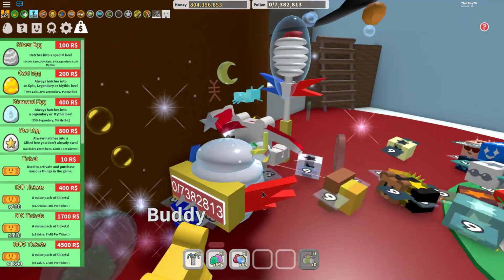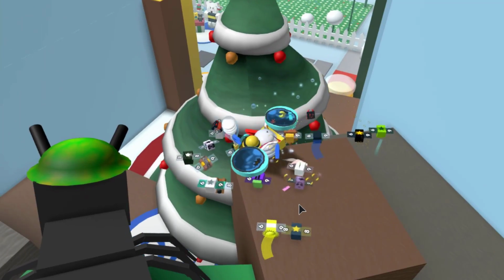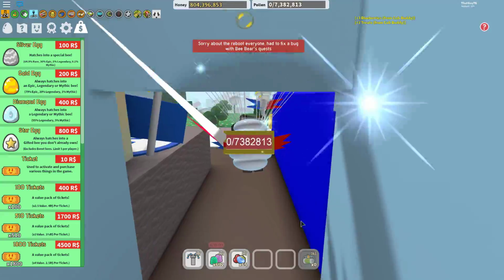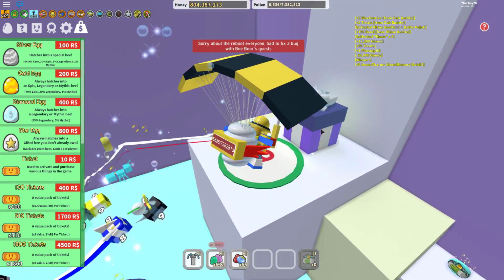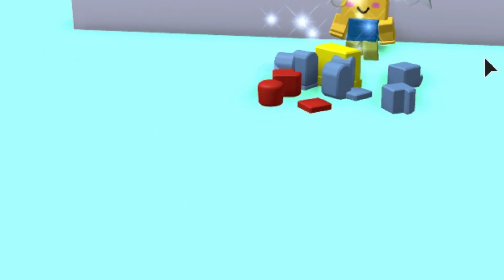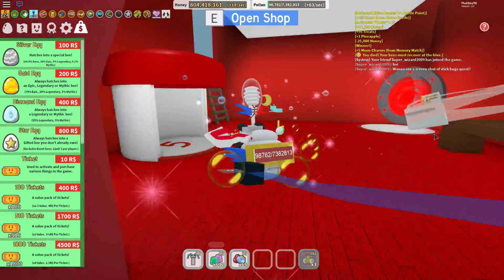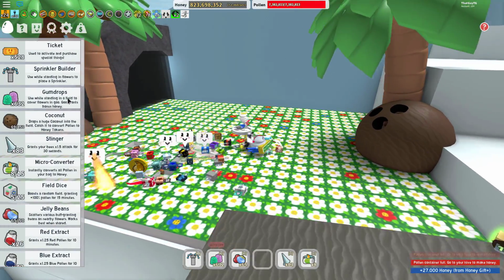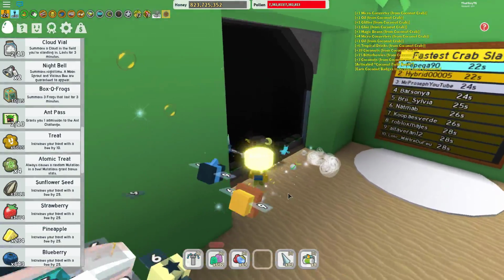ALL NEW SECRET *FREE* ITEM LOCATIONS IN BEESMAS UPDATE! (Roblox Bee Swarm Simulator Secrets)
Yesss, we're back with the new secret free item locations in the Beesmas Update for Bee Swarm Simulator!

Smash the LIKE button for ALL of these new secret locations!

💜 JOIN THE OFFICIAL TG DISCORD! 💜
Join my FREE Discord Server and talk to me and other members of the TG Squad!

🎵Music🎵

If you'd like to see more Roblox videos like BIG SHAQ trolling, Escape the Evil Obby, or even crazy adventures like having a baby in Roblox, playing FORTNITE in Roblox, or stopping online dating in Roblox, be sure to click subscribe and turn on your notifications to never ever miss a video!